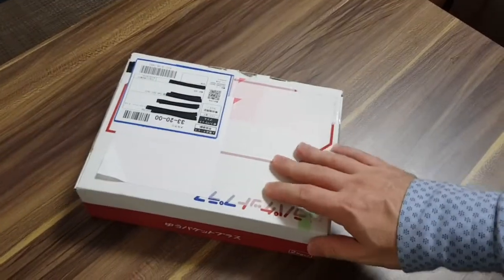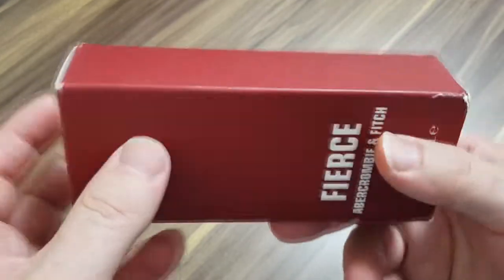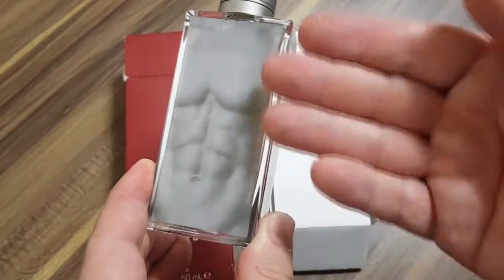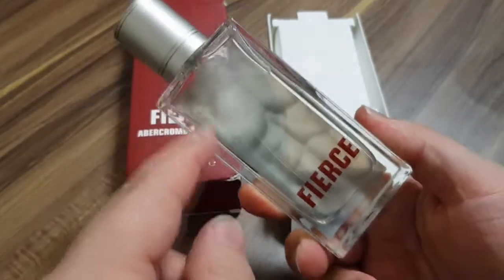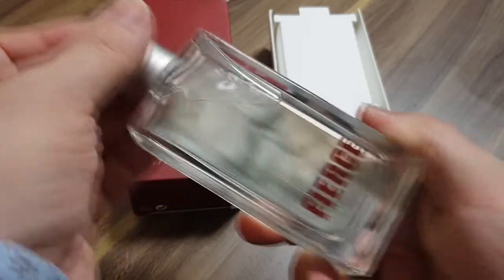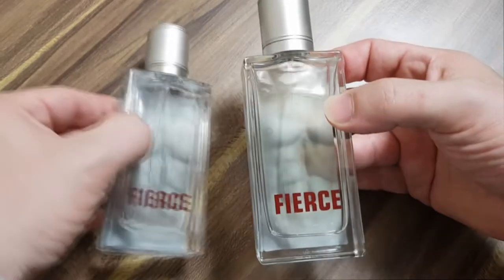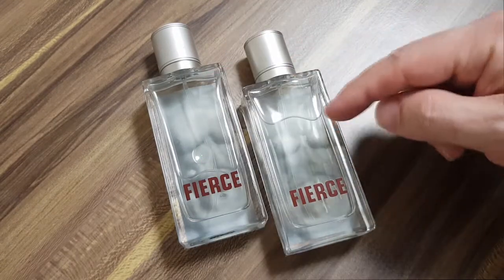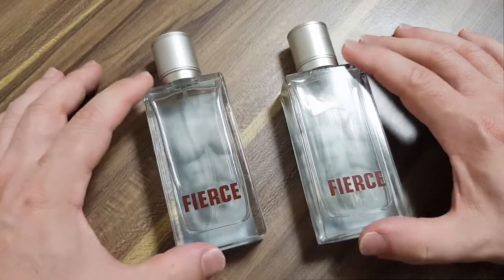EDT Ep.50: Vintage A&F FIERCE in the Red Retail Box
Everyday here in Japan I'm finding treasures and adding them to my collection. Here's Ep.50, where I unpack another vintage bottle of FIERCE, take a look at the red retail box, and give it a spray test against the other bottle I have from Ep.13.

I'll be posting videos here about fragrances that I'm interested in. My videos feature rare, discontinued, vintage and interesting fragrances that I've acquired and will be selling off sometime down the road.